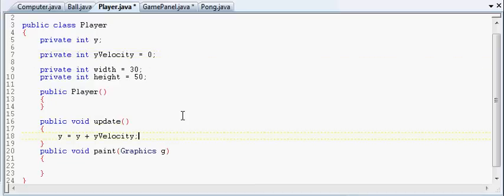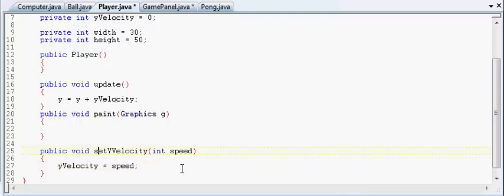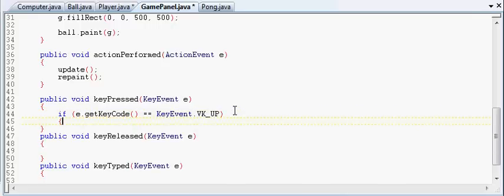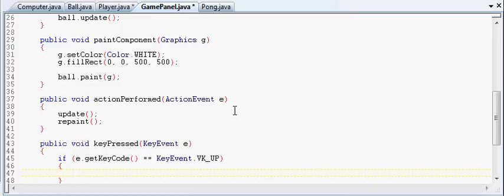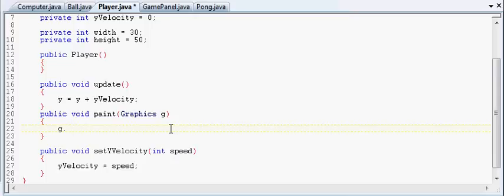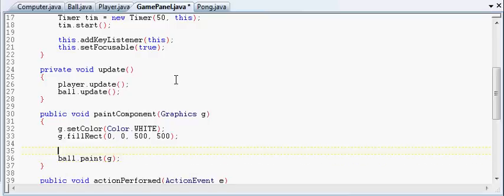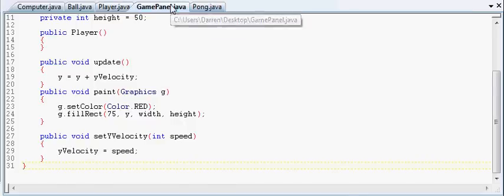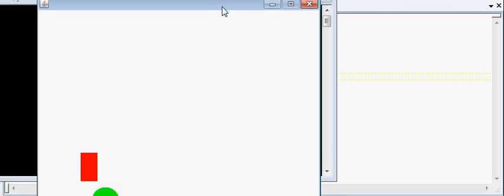Java Game Tutorial - Pong 06-03 We Can Move!!!